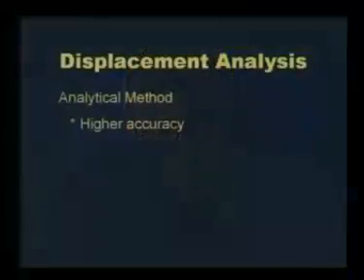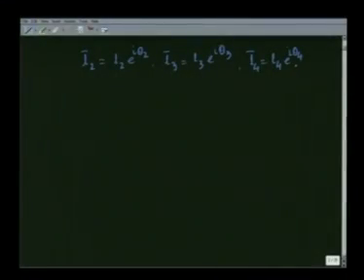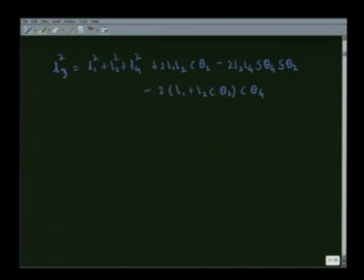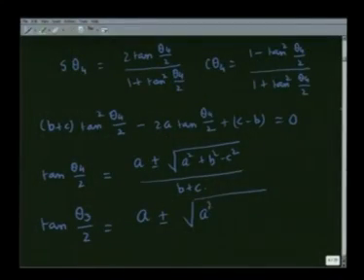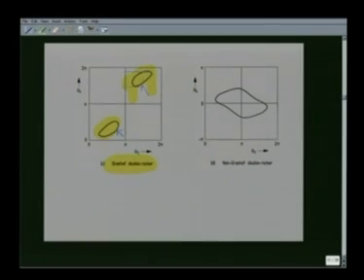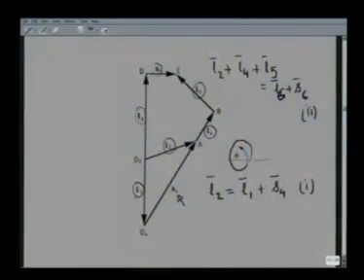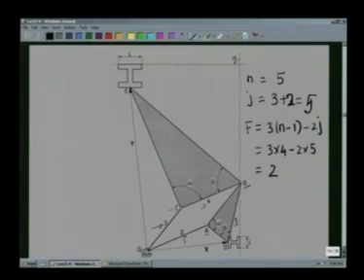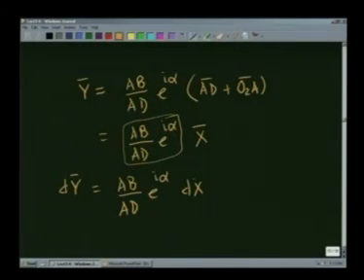Module 3 Lecture 3 Kinematics of machines